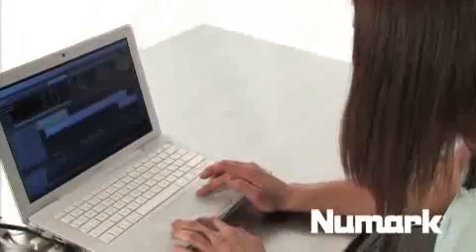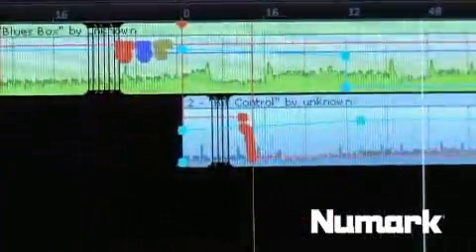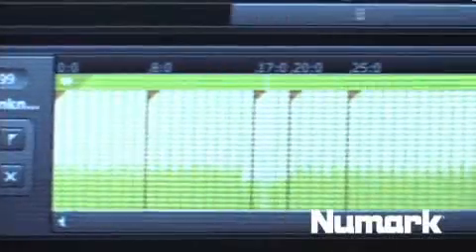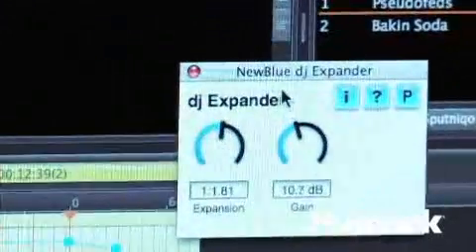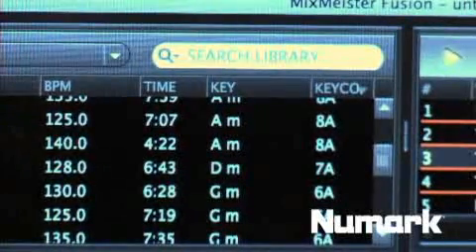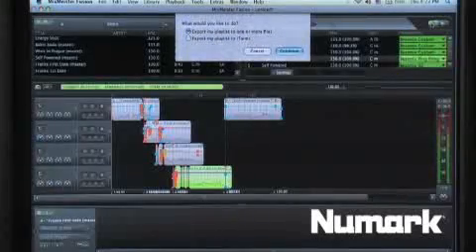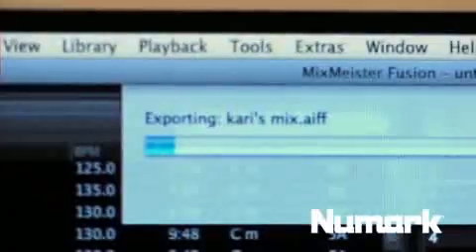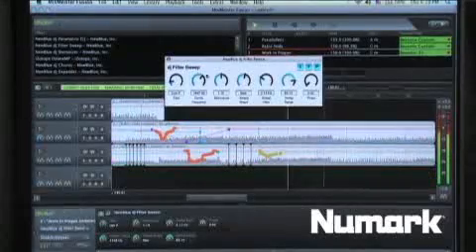NUMARK MIXMEISTER 7.2 DJ SOFTWARE DEMO VIDEO